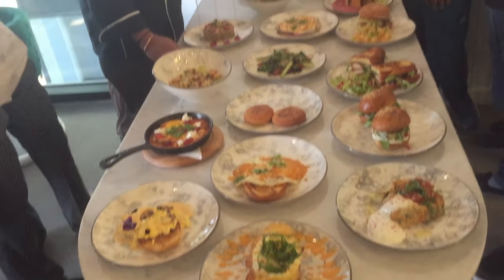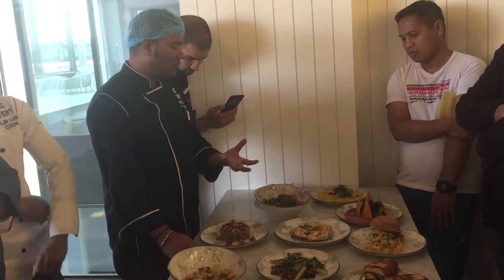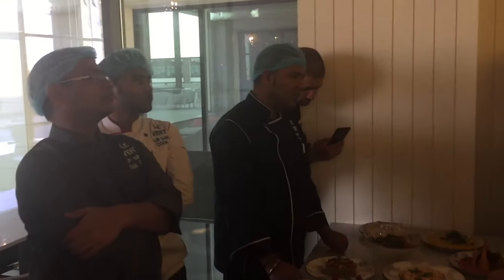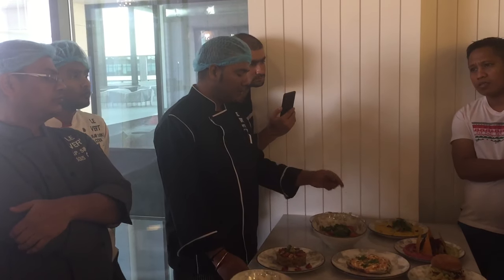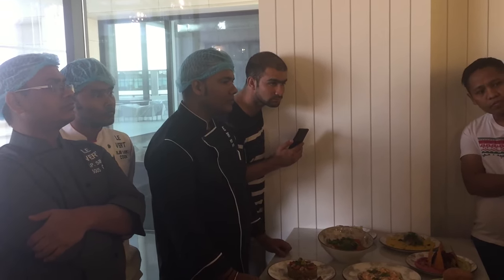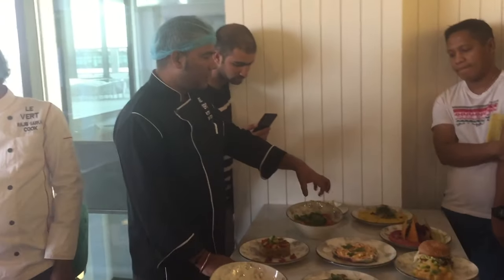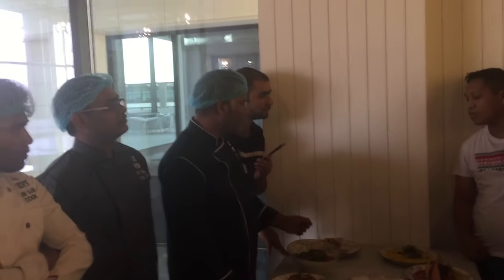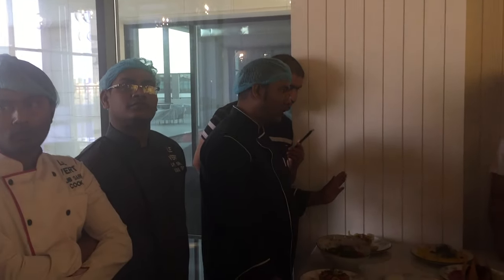The Best Food From Chef ! Recipe By Master Chef ! Taste the Recipes Show ! Look and Cook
Best Dishes Made By Master Chef